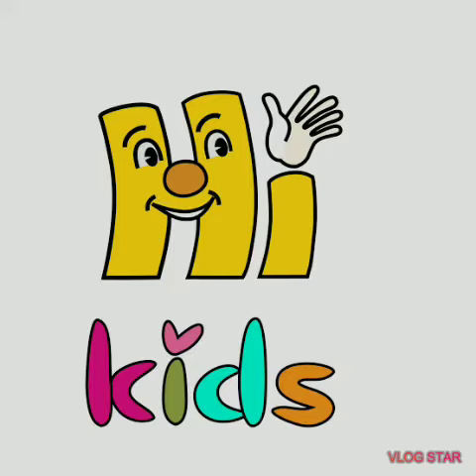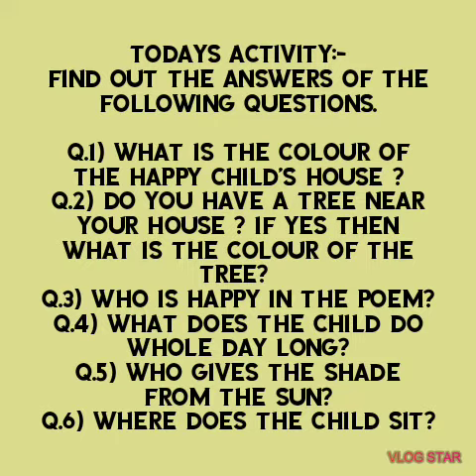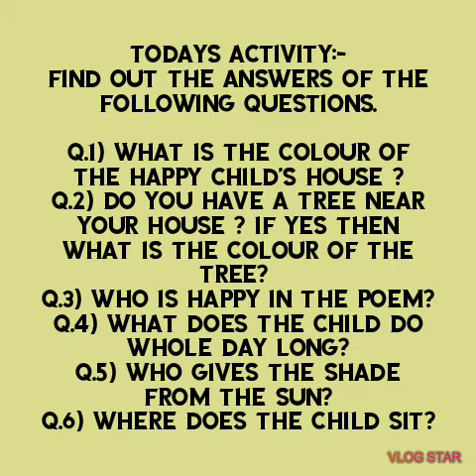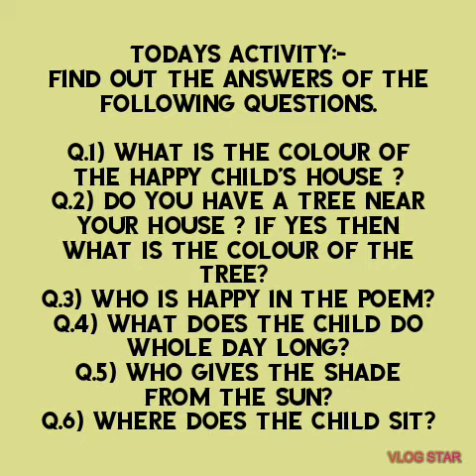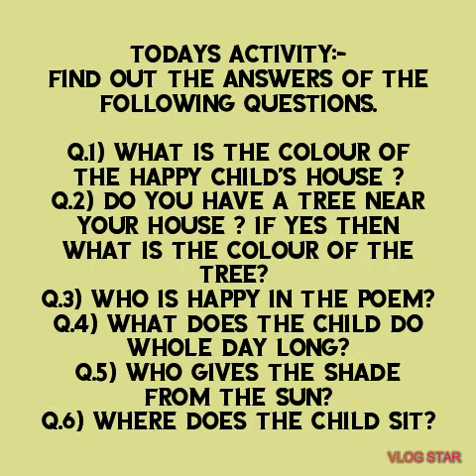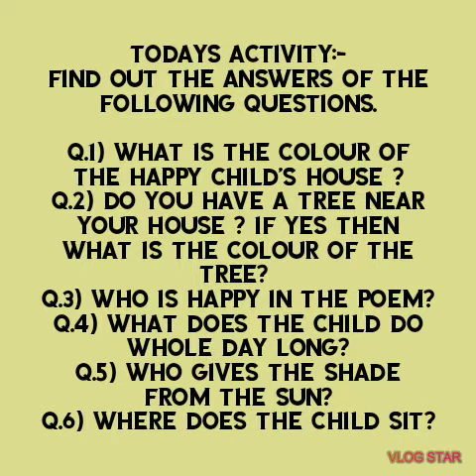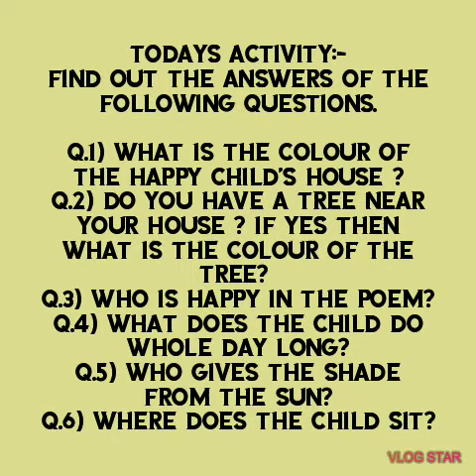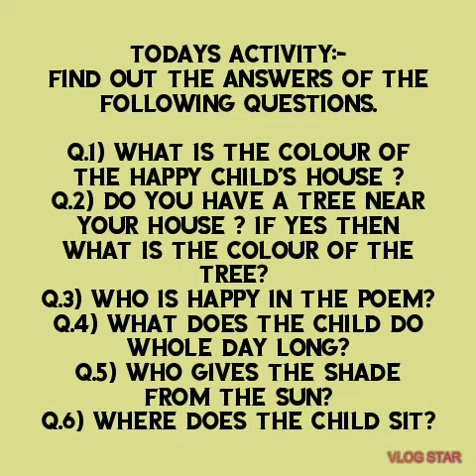Activity - A Happy Child.Q and A